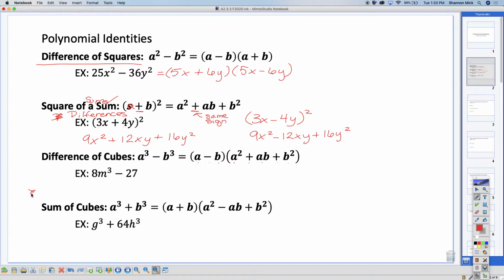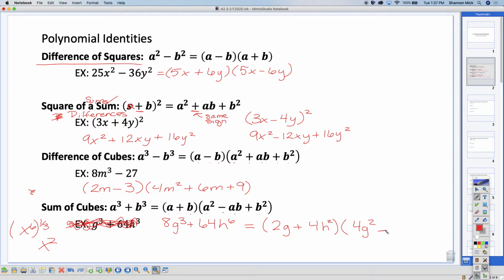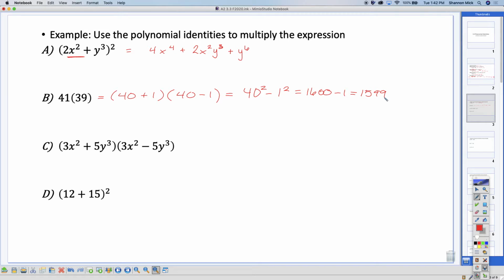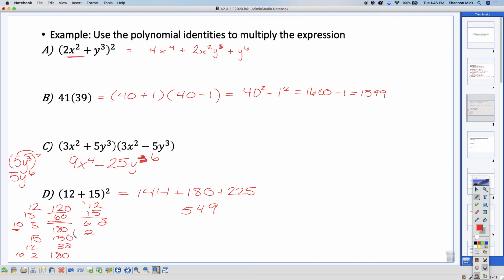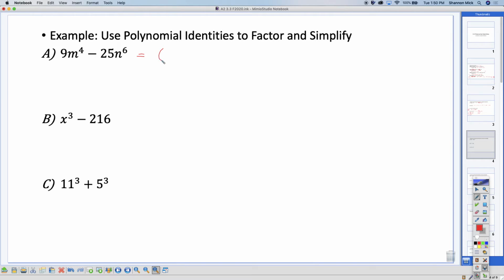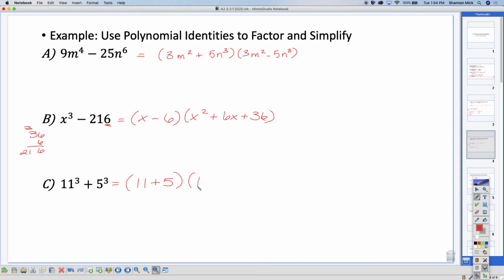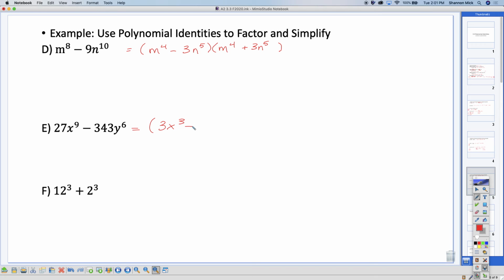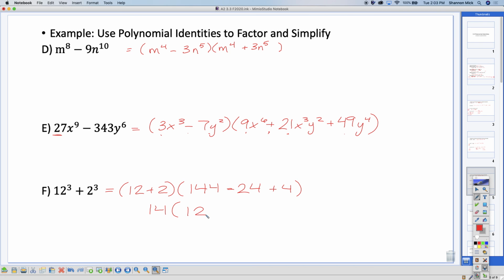A2 3.3 Day 1 Part 2 12:8:20